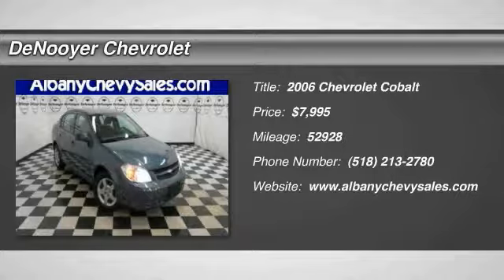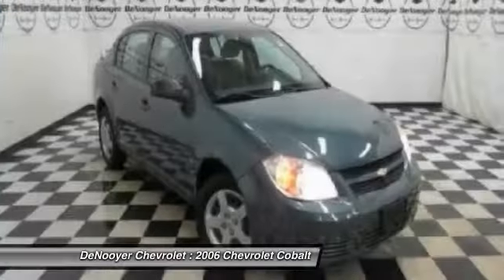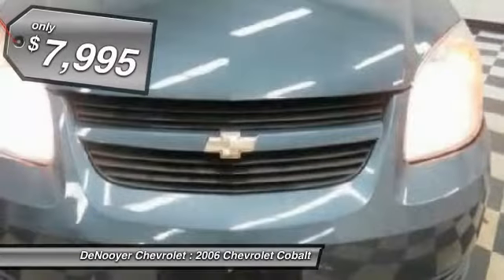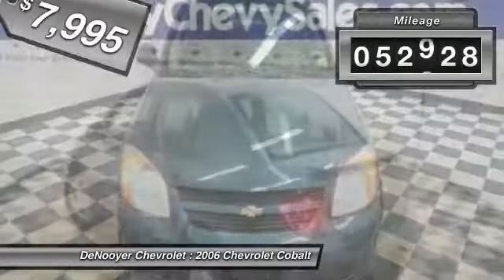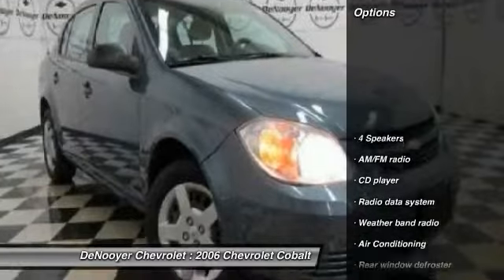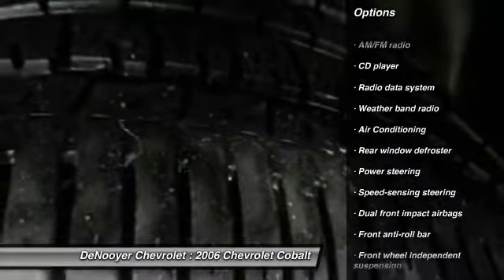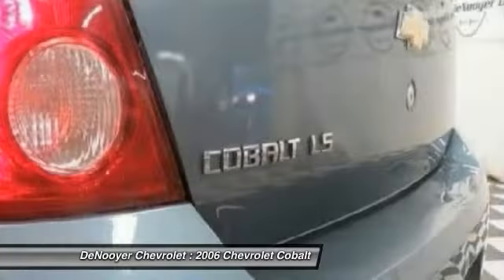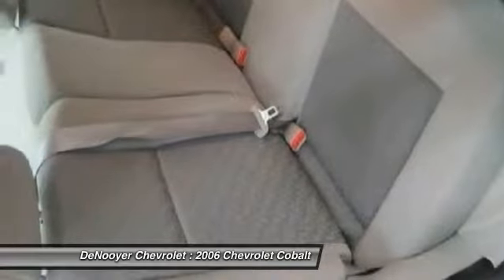2006 Chevrolet Cobalt Used Albany NY 12205 19364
2006 Chevrolet Cobalt LS

DeNooyer Chevrolet
127 Wolf Road

Don't miss this 2006 Chevrolet Cobalt. It's equipped with Automatic transmission and features a  exterior. With 52928 miles, You'll want to take this car home. Make a great choice today.